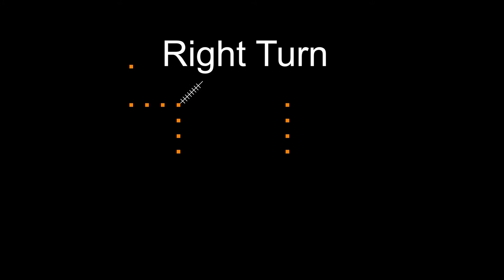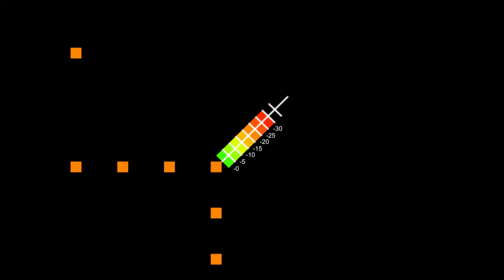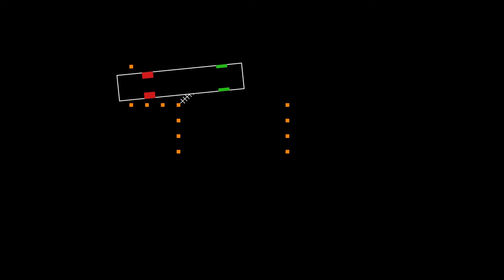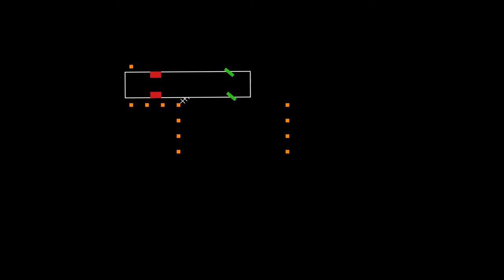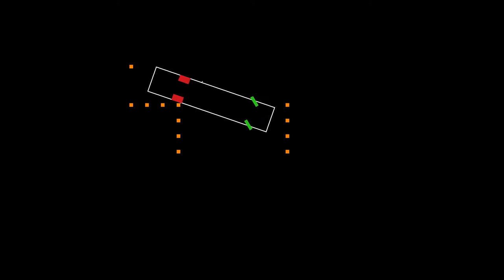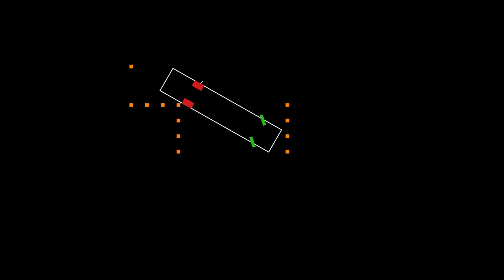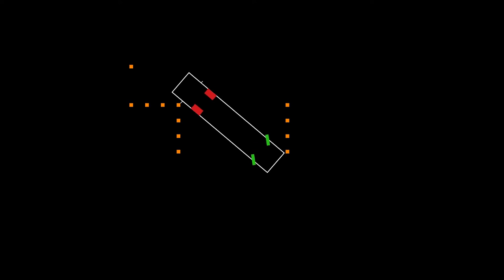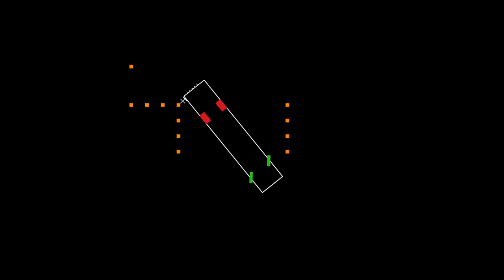Right Turn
Bus Roadeo instruction for the Right Turn